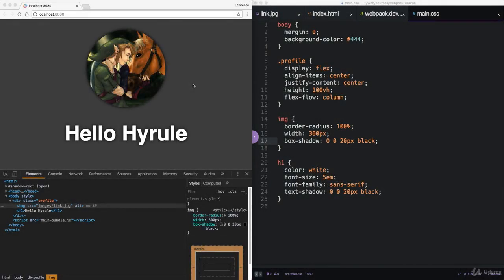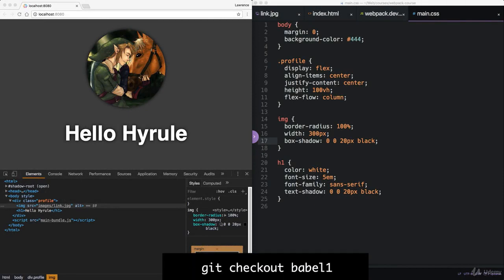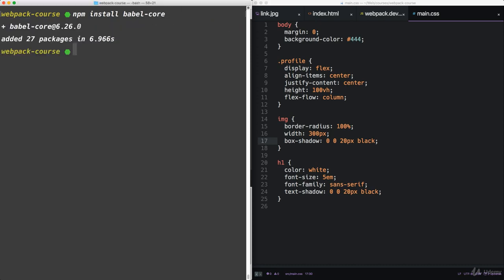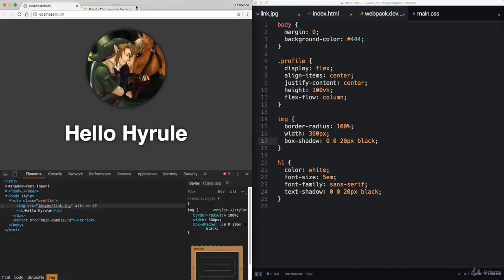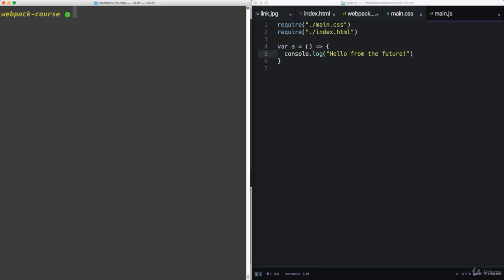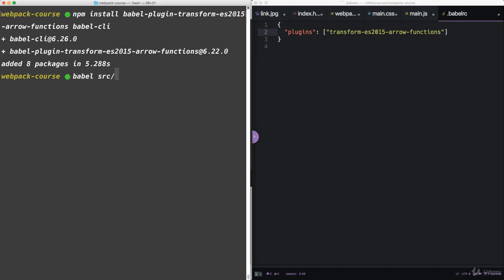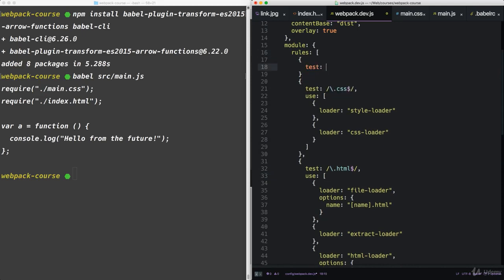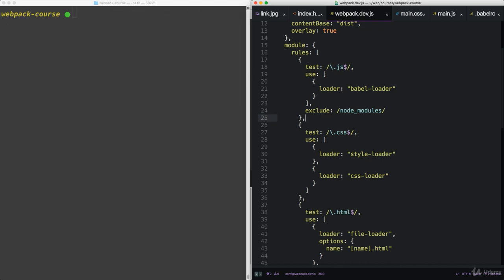Webpack 4: Beyond the Basics : Babel Basics